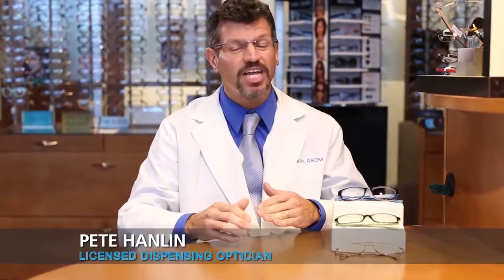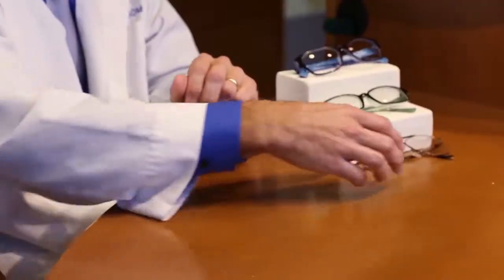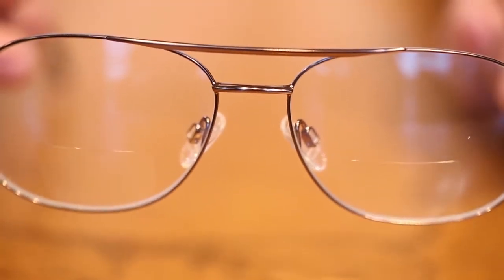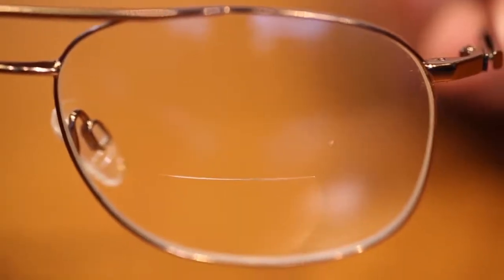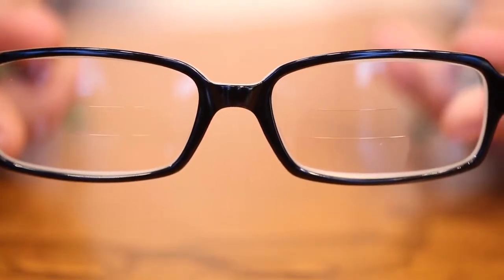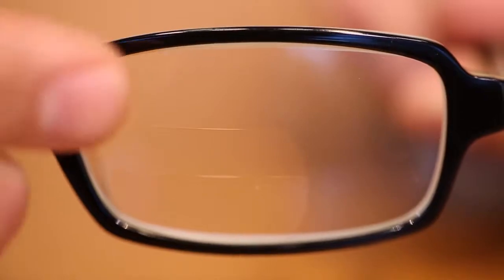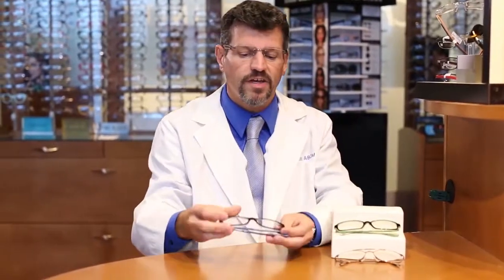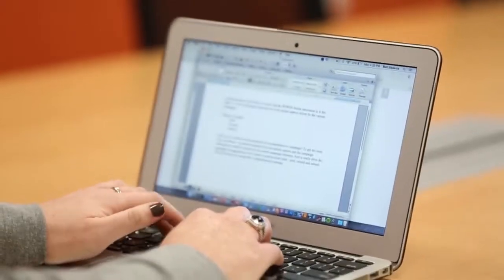What's the Difference: Bifocals, Trifocals, and Progressive Lenses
Bifocal lenses, trifocal lenses and progressive lenses all serve a unique purpose. But what's the difference?

Credits: VariluxLenses